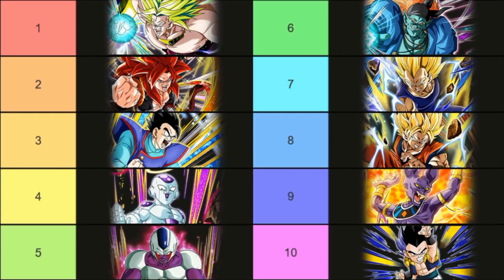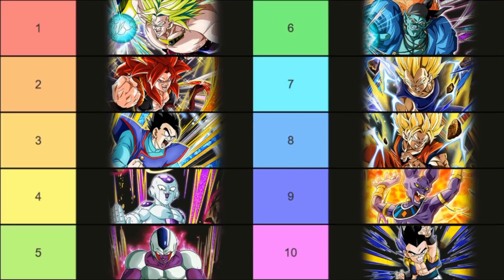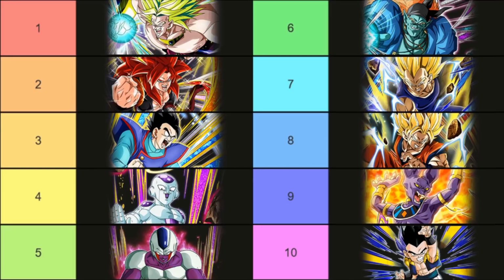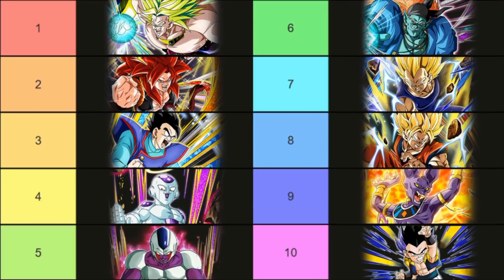THE TOP 10 DOKKAN FEST TUR'S ON GLOBAL! NINGEN'S TIER LIST! (DBZ Dokkan Battle)